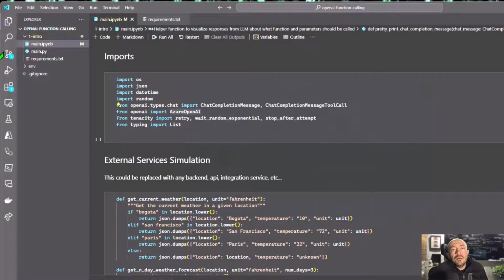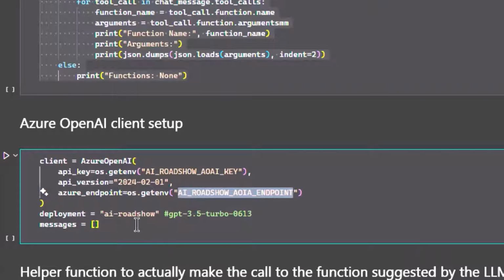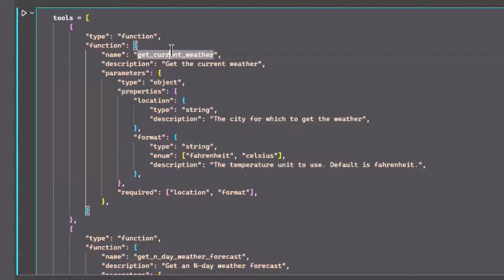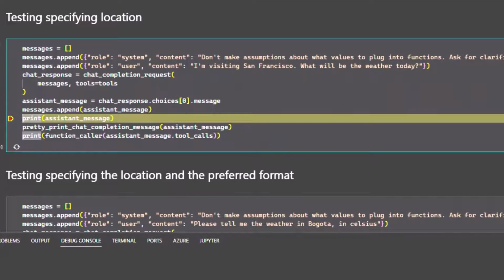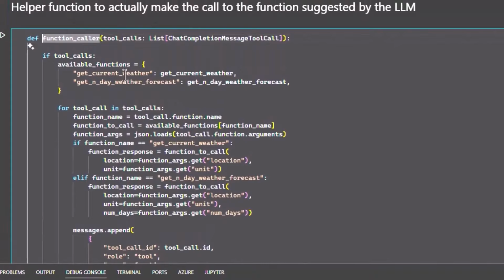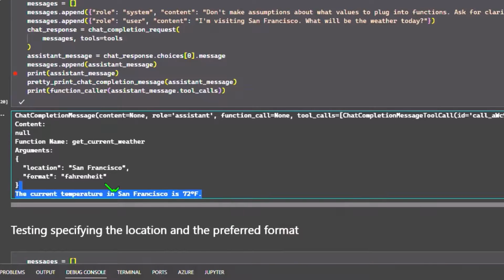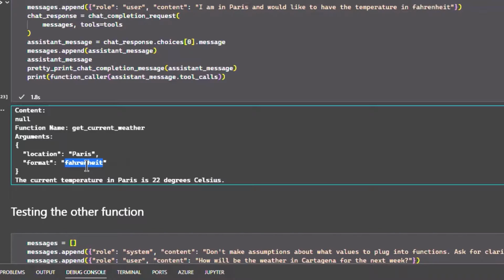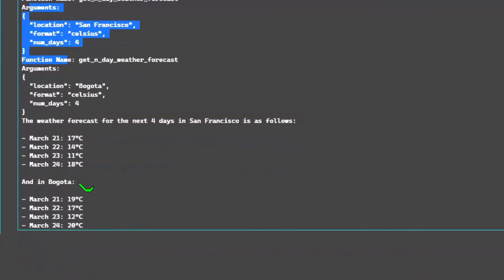Function Calling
Join Walter Novoa for an exciting session on Function Calling, where you’ll learn how to create custom functions that enable AI to excel at tasks and provide more insightful answers. Plus, get ready for a hands-on demo!

This video complements our Microsoft AI & ML Academy content, which can be found

For more Microsoft AI resources and events, please visit the Microsoft AI & ML Partner Prep